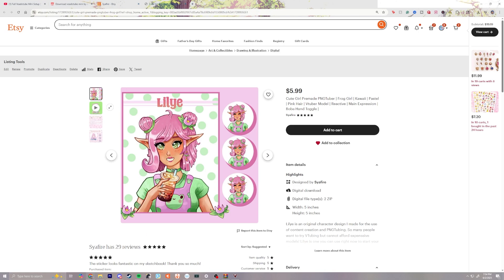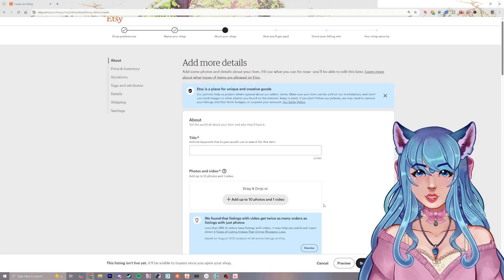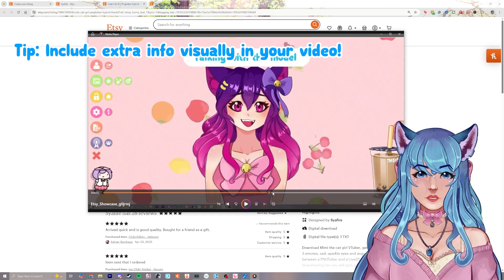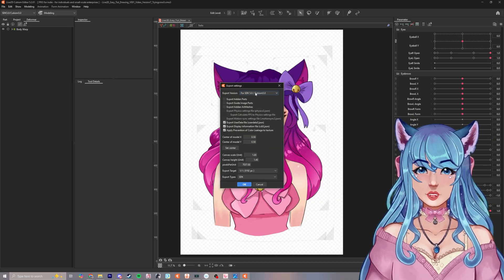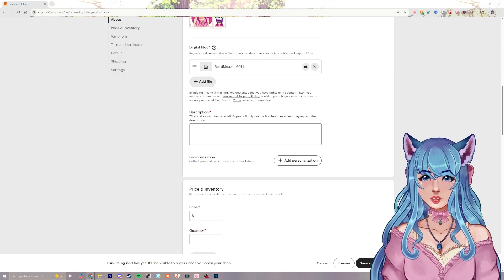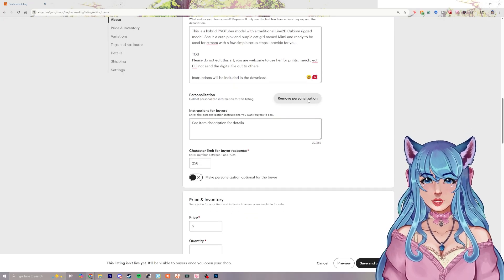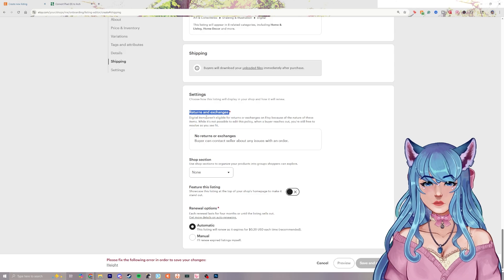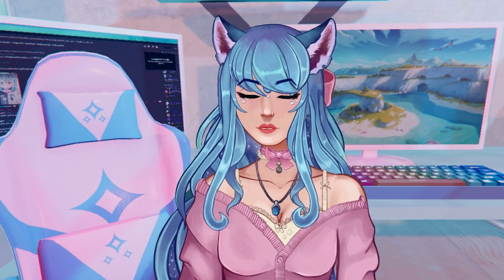How to Sell VTuber Models on Etsy (Step-by-Step Tutorial)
Learn how to setup an Etsy account and sell your VTuber model! I will walk you through the process from making your account to listing and pricing your first item on Etsy.  It's easy! Join me so you can work toward building your income as a VTuber artist.

📝𝐂𝐡𝐚𝐩𝐭𝐞𝐫𝐬:
00:00 How to Sell VTuber Models on Etsy (Step-by-Step Tutorial)
00:12 Step #1: Create a VTuber model to sell
00:47 Step #2: Make an Etsy Account
01:09 Step #3: Setup your shop & listing
06:42 Step #4: Setting up your digital file
17:06 How to plan out your creative goals and projects

📖 𝐑𝐞𝐬𝐨𝐮𝐫𝐜𝐞𝐬 📖

♥ 𝐒𝐮𝐩𝐩𝐨𝐫𝐭 𝐒𝐲𝐚𝐟𝐢𝐫𝐞 ♥